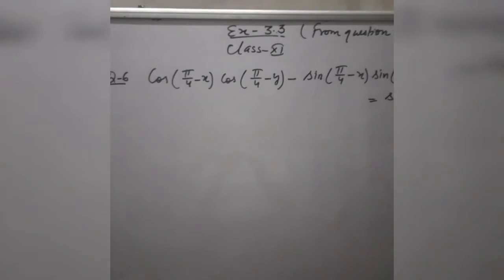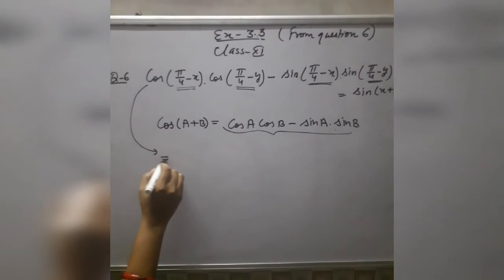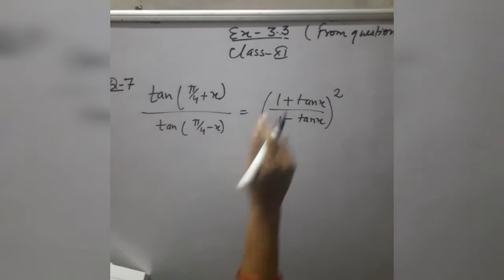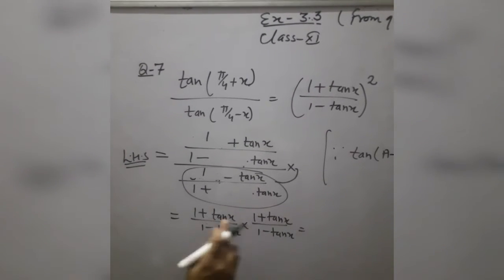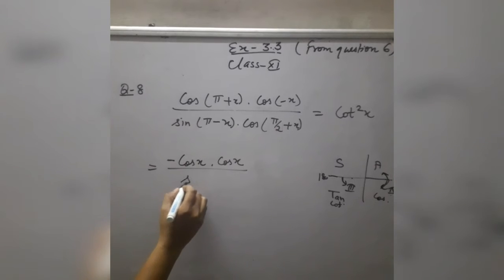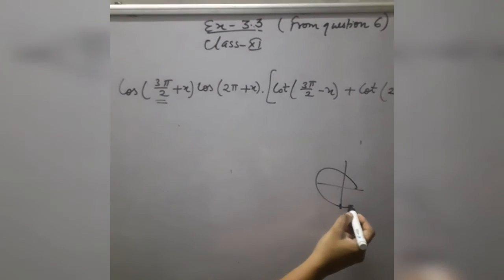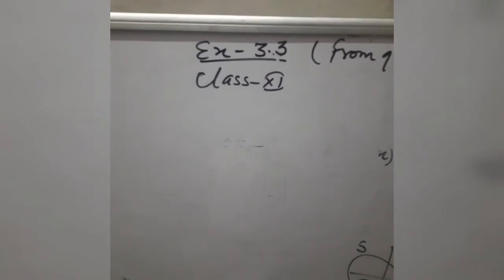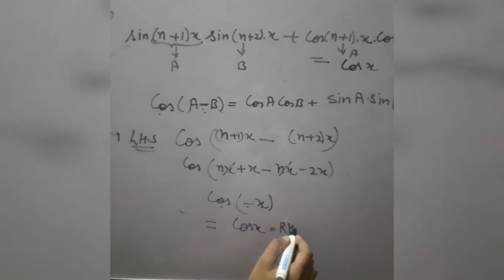exercise 3.3 questions 6 to 10 class 11th chapter Trigonometry